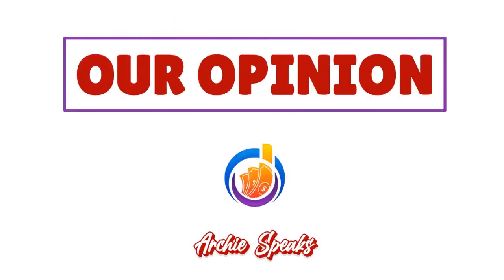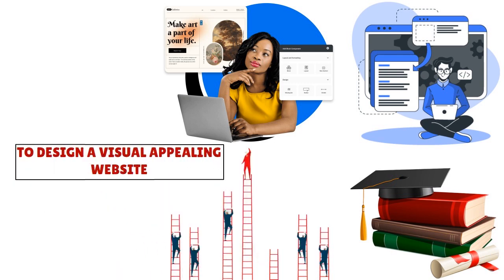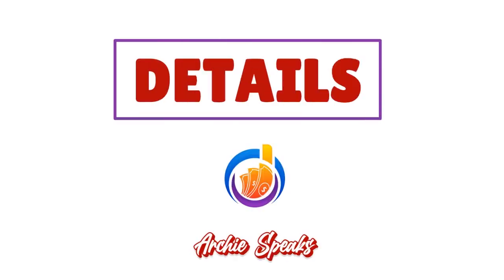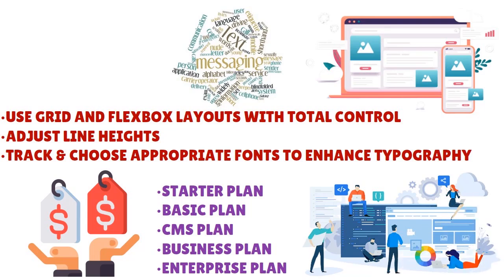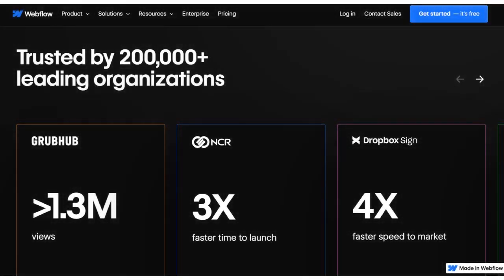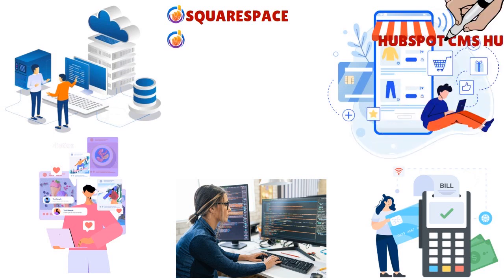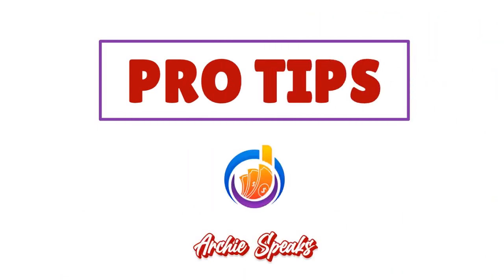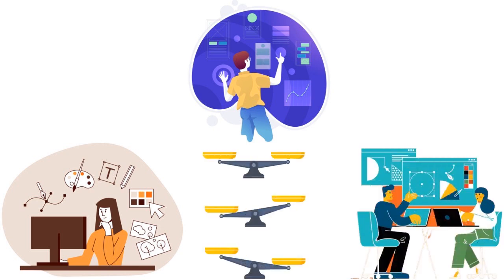In 2025, Why Is WEBFLOW Website Builder *NOT* Telling Us Everything We Need to Know? - HONEST REVIEW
😱Webflow Website Builder Review (2025) | How Webflow Website Builder Can Transform Your Business - Unveiling the Hidden Features of Webflow Website Builder | The Shocking Webflow Truth